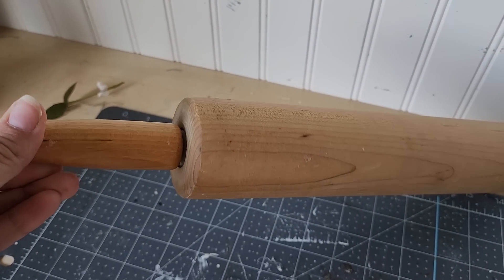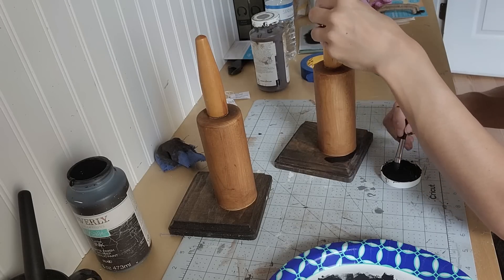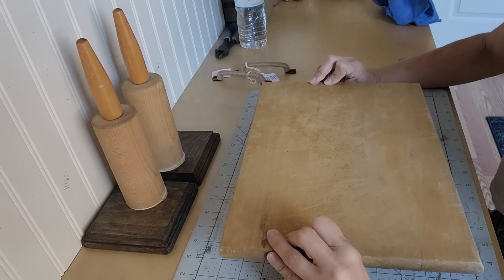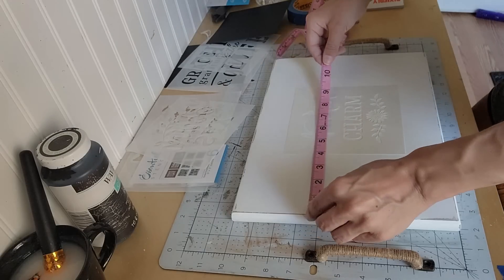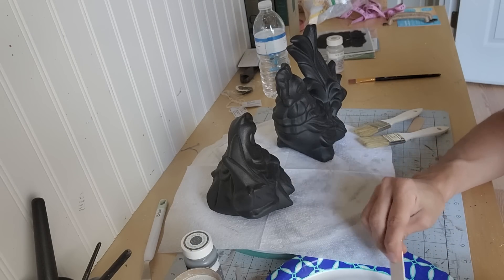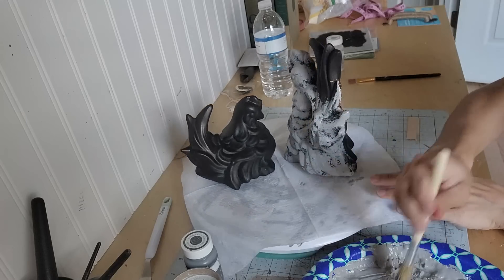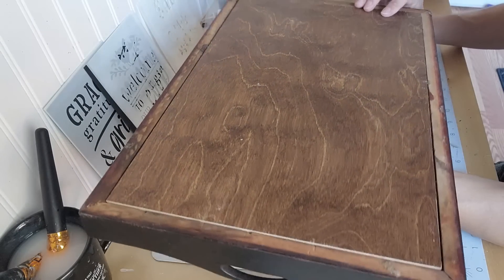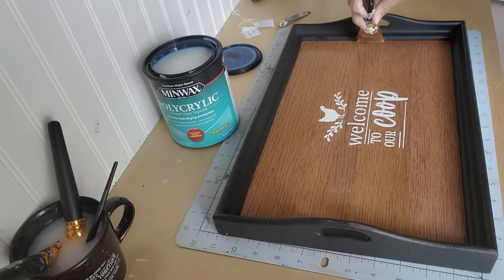Trash To Treasure Farmhouse Flips | I Need To Find More Rolling Pins Now!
Hi Friends!  Today we have 4 home decor thrift flips.  These are items from the thrift store and estate sales I have recently been to.  I love giving pieces new life for my home and for others. Let me know your favorite :)